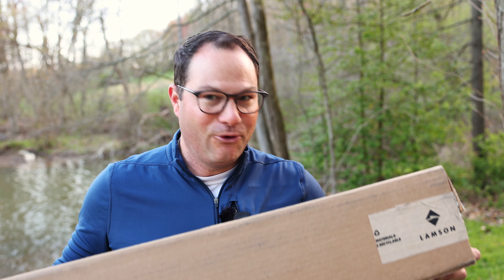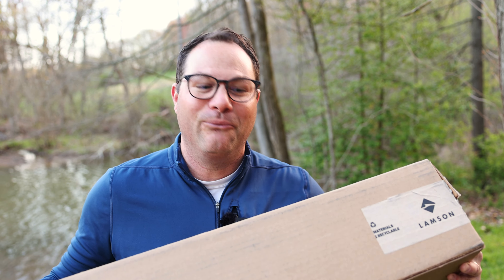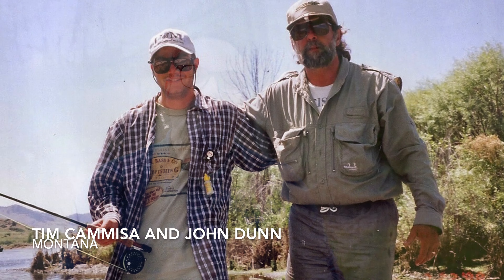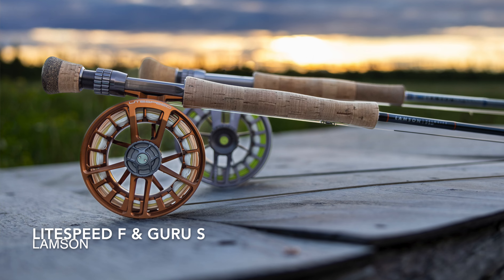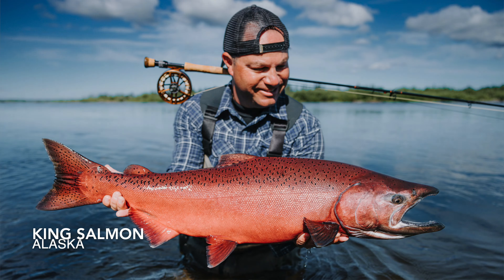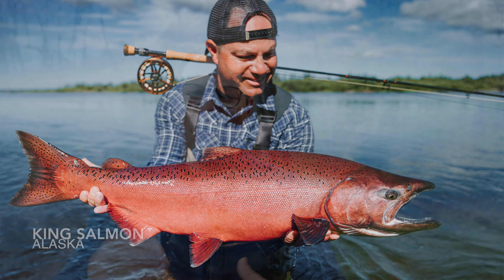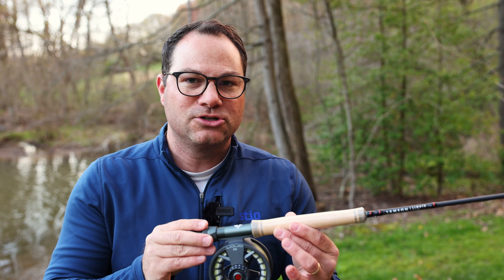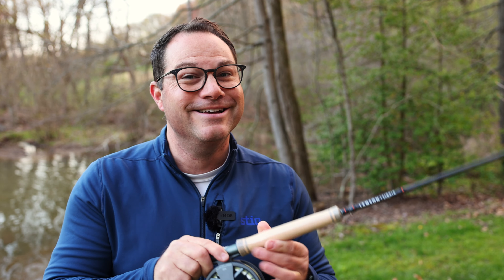Lamson Liquid Fly Fishing Outfit: UNBOXING!!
Tim Cammisa, the force behind "Trout and Feather," has dedicated over a decade to producing educational fly-tying and fly-fishing videos, enriching enthusiasts worldwide. With a background as a seasoned fly-fishing guide and teacher, Tim is a sought-after presenter and tier at prestigious events like The Fly Fishing Show and International Fly Tying Symposium, as well as club gatherings nationwide. His passion for angling transcends borders, leading fly fishing trips to coveted destinations like Iceland and Alaska. Tim’s first book, Fly Tying for Everyone, covers a wide range of topics essential for mastering the art of fly tying, including materials, tools, techniques, and patterns. Tim resides in Harmony, Pennsylvania, with his wife, Heather, and their children, Angelo and Fina.

Fly fishing for beginners can be difficult at first, thus be sure to stick with it and ask others for advice.  If in the need for some helpful tips and other fly tying and fly fishing information, be sure to check out my "Trout and Feather" accounts on Facebook, Instagram, TikTok, Twitter, and Pinterest.  Through my website, you can also sign-up for monthly emails; just scroll down to the bottom of the home page.  Thanks!